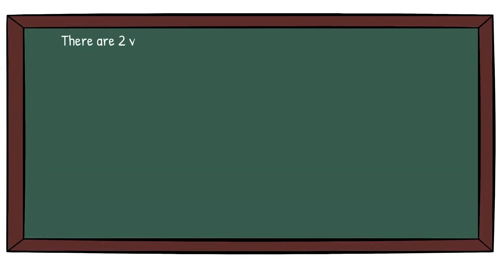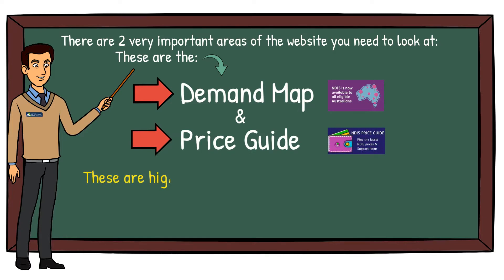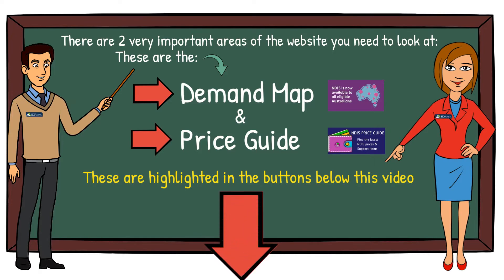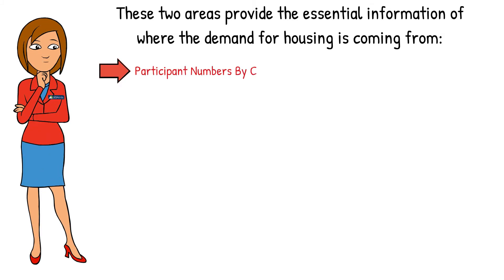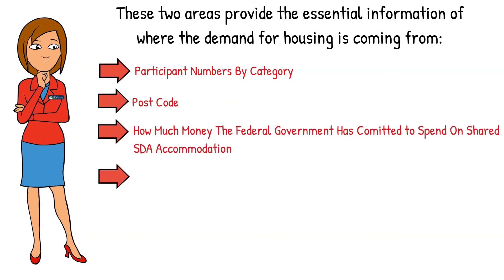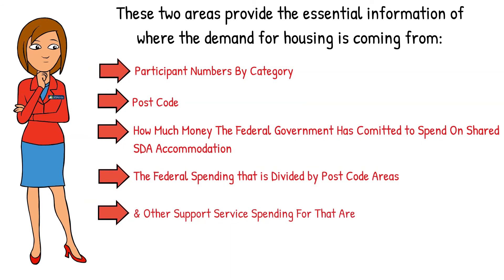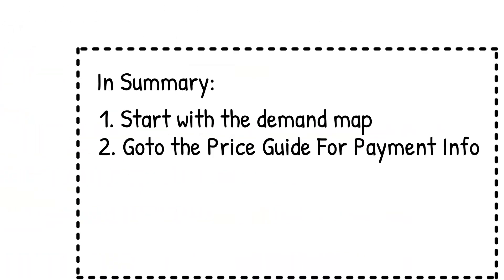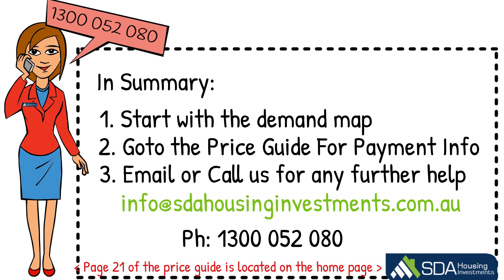Essential SDA Investment Information 2021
Information Video on what to do first on our website to find out the most important information you need to know to make an informed decision. On our website we have the current demand map and current price guide available for you.